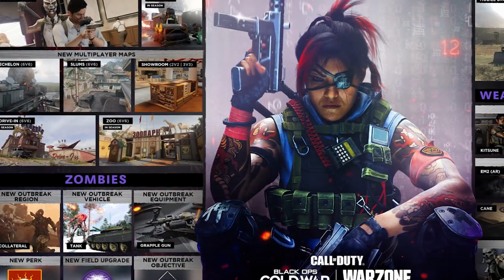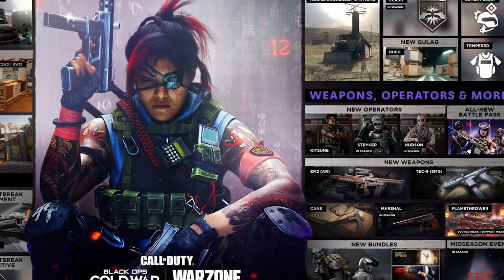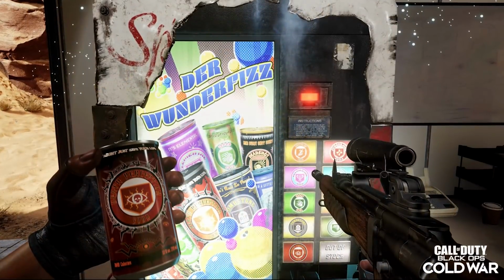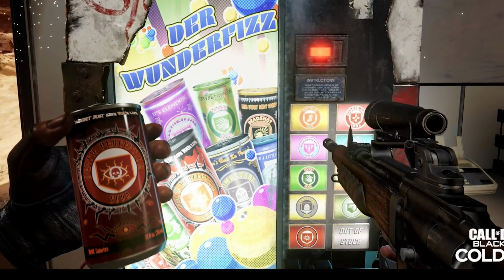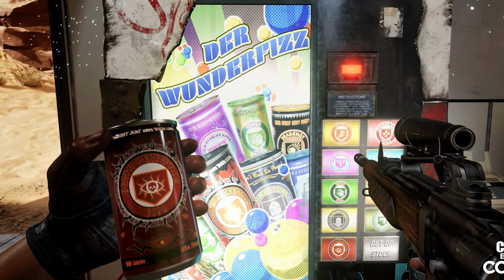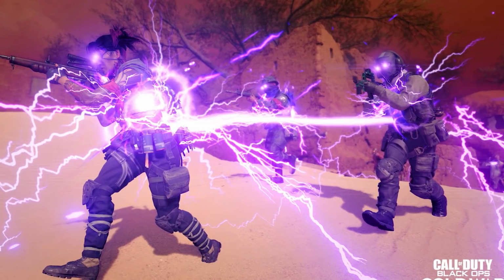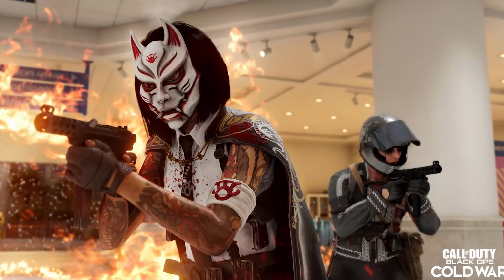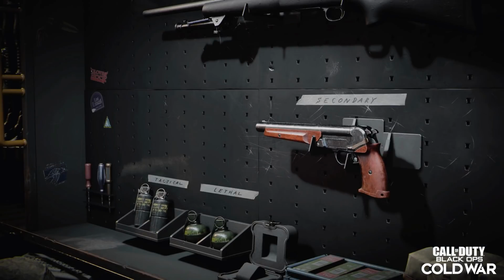FIRST LOOK at COLD WAR ZOMBIES SEASON 5 DLC! (NEW Perk, Field Upgrade + Map)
OFFICIAL COLD WAR ZOMBIES SEASON 5 DLC REVEAL! New Perk & Field Upgrade!

An all-new season of content drops on August 12th, and we can’t wait for everyone to get their hands on everything we’ve got lined up. This will be a huge season for Multiplayer with five free maps incoming, including the brand-new Echelon and Showroom, plus the return of Black Ops II’s Slums, all available at launch. Later in the season, fans of the original Black Ops can also jump into Drive-In and a special MP-exclusive version of Zoo, beautifully remastered for the first time in over a decade. Of course, the real star of Season Five is the new Double Agent mode: a social party game experience where players are randomly assigned as Operatives, an Investigator, or deadly Double Agents hell-bent on sabotaging the mission. You’ll need to communicate, investigate, and eliminate the traitors in your midst before it’s too late... or wreak havoc as a Double Agent to wipe out the opposition. Hot on the heels of the launch of “Mauer der Toten,” they’ve got a banger of a new season for Zombies fans. Whether you play round-based Zombies, Outbreak, Onslaught, Dead Ops Arcade 3, or all of the above, there’s new content waiting on every front starting on August 12th. That includes the essential Death Perception Perk with five powerful Skill Tiers to unlock, the shocking new Tesla Storm Field Upgrade, and the devastating Flamethrower Support Weapon, available in all round-based maps and in Outbreak at the launch of the season. Killing zombies feels fun while providing a steady, incremental challenge as the rounds go up, and reaching high rounds feels truly satisfying. To maintain this balance, the design team is focused on ensuring that their upcoming Perks improve other game mechanics in the mode than just damage and health. That’s why this season’s new Perk is all about increasing survivability, awareness, armor penetration, and even Salvage drop rates. Treyarch can’t wait for us to try it all out next week.

👕Grab one of my awesome Cold War Zombies Posters here, including Blueprint Posters, Perk Posters & more

- MrDalekJD

If you enjoyed the video & want to see more Call of Duty 2021, press that Like button!